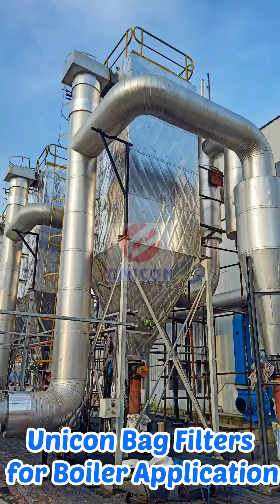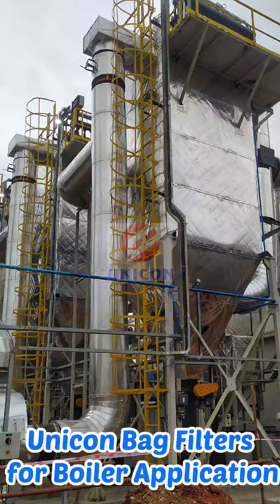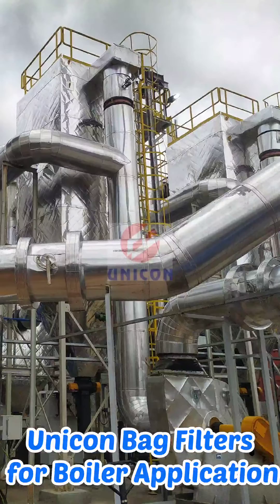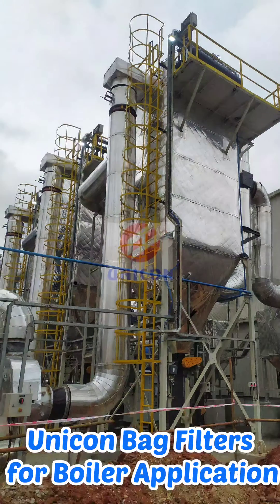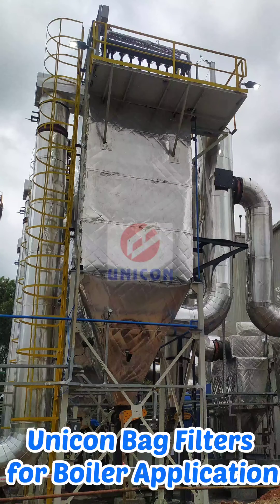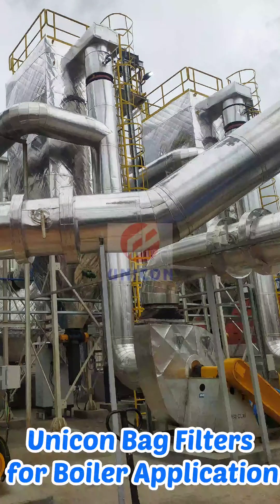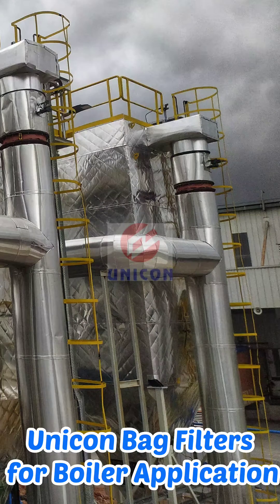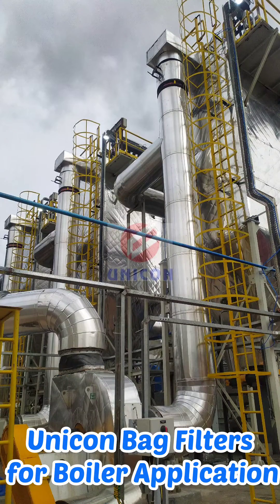BAG FILTER FOR BOILER | BAG HOUSE FOR BOILER | DEDUSTING SYSTEM | DUST EXTRACTION SYSTEM | DE SYSTEM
Unicon Bag Filter / Bag House for Boiler Application :-

Unicon have carried out design, engineering, manufacturing, Supply, Supervision of Erection and Commissioning of 12 Numbers identical bag filters for one of Indian conglomerate company for their boilers for FMCG units.

The bag filters were supplied to four sites, three bag filters to each site, at various parts of India. The bag filters were installed for emission control of flue gas from Coal and Biomass briquettes fired boilers.

Complete mock assembly including, assembly of Ladders, Platforms and handrails were carried out at shop, before dispatch to site, with match mark, to avoid unnecessary loss of time during erection.

The scope of supply were including Bag Filter, Bypass damper at inlet of each bag filters, manual damper at outlet, manual slide gate and rotary airlock valve for hopper discharge, hopper vibrator, final painting, etc,.

Unicon had a credential record of success in designing, engineering, fabricating, Supplying, erection and commissioning of Bag Houses and Bag Filters.

Lower Emission

Proven Particulate Matter Removal less than 5mg/Nm3.

Online & Offline Cleaning

Unicon Bag Filters and Bag Houses are designed to match online & offline cleaning as per customer requirement.

Latest Technology

Unicon uses latest Technologies for optimum sizing and to install with space constraints.

Product Specifications :-

Applications Power Plants - Boilers and Heaters, *Other Industries
Power Capacity (MW) : 10 to 210
Gas Temperatures (°C) : 50 - 250
Gas Flow Rate (m3/s) : 5 - 1000
Bag House inlet dust loading (g/Nm3) : 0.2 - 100 g/Nm3
Guaranteed Bag House outlet emission (mg/Nm3) : 5 - 200 (suitable design for Bag House as pre-collector)
PM Collection Efficiency : Up to 99.99%
Availability : Up to 98%
Bag Cleaning : Online or Off Line as per customer requirement
*Other Industry — Cement: Kiln, Mills, DBC, Dedusting of Conveyors; Iron & Steel: Sintering, Pelletization, Sponge Iron Kiln, Cast House, Stock House, Dedusting of Conveyors; Biomass fired boilers; Waste to Energy plants; Pulp & Paper: Recovery Boiler, Lime Kiln; Non-Ferrous- Smelter, Converter; etc,. DE System, Dust Collector.

Designed for Performance

Our Bag House/ Bag Filter design offer a flexible alternative to ESP when characteristics are variable.
Over 99.99% Efficiency
Modular Design
Different types of Bags like Polyster, PTFE, Nomex, Ryton, Fiber glass, etc,. are used according to the applications.
Corrosion resistant cages.
PLC controlled cleaning can be integrated.
Automatic air pulse jet system with adjustable sequential timer to clean filter bags on-line.
Long bag life guaranteed.

Benefits

Low Pressure Drop
High flow Rates
Positive Sealing
High dirt holding capacity
Low down time
Custom design Services
Unicon Bag filter is compact, results in low civil and erection cost.